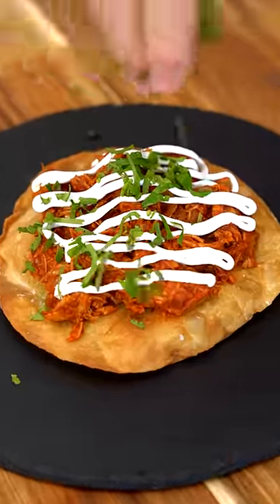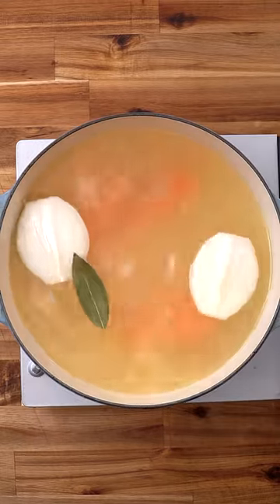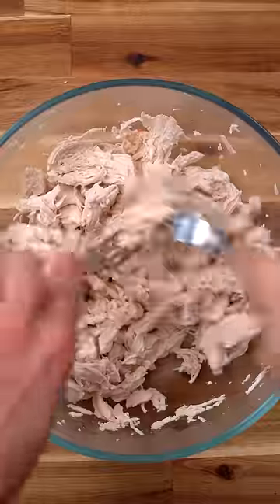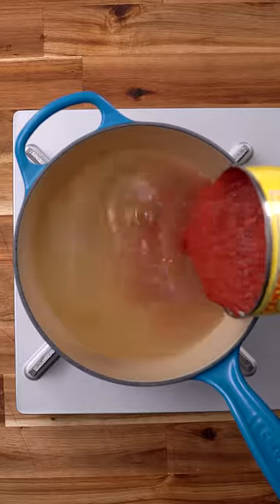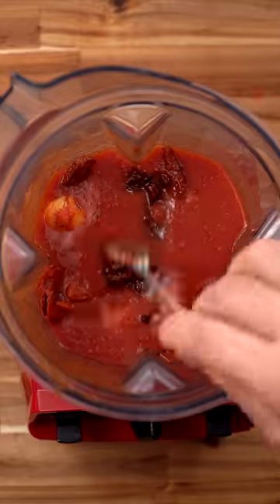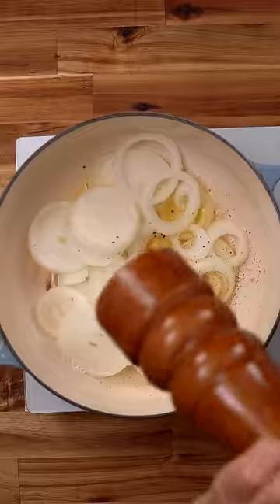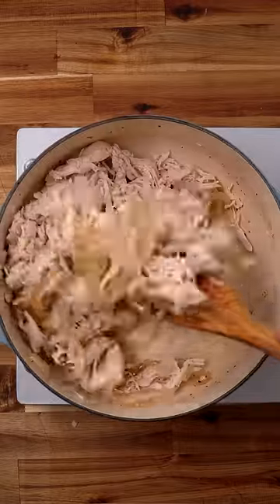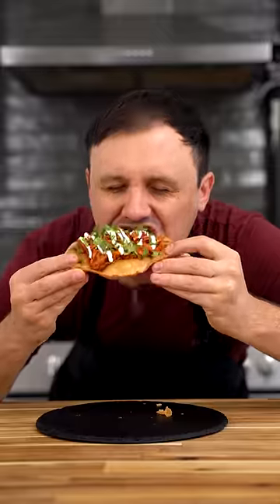Make this Chicken Tinga Once and you'll be making it FOREVER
Chicken Tinga Recipe:

Poaching liquid for chicken
6 cups chicken stock or water
2 medium carrots peeled
1 onion cut in half
1 bay leaf
1 small leek (optional)
3 chicken breasts

For the sauce:
3 cups chicken stock
1 pound fresh or canned tomato
3-4 guajillo chilis
4 cloves garlic
1 tsp salt
1/2 tsp ground cumin
1 tsp fresh or dry thyme
2 tsp Mexican oregano
3 tbsp chipotle peppers

To finish:
3 tbsp oil
2 medium onions
Shredded chicken
The tomato and chili sauce